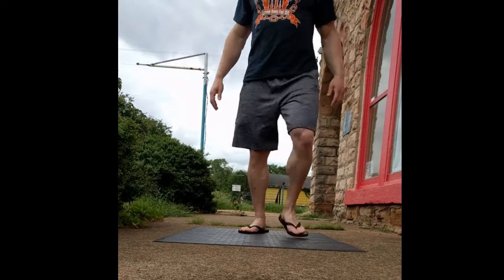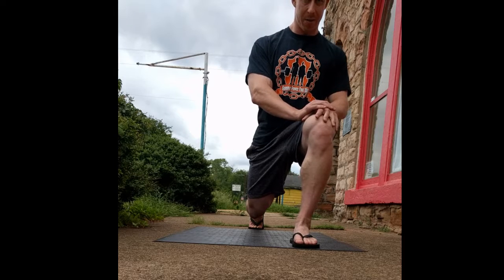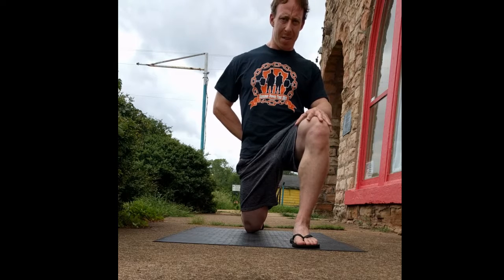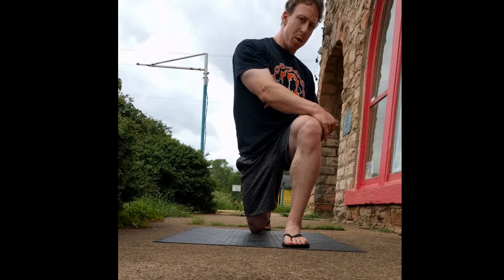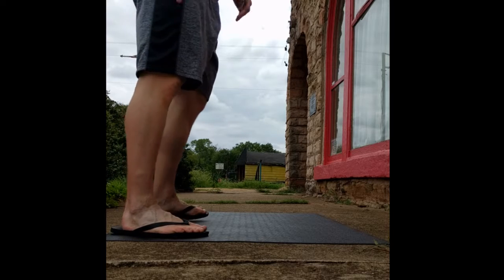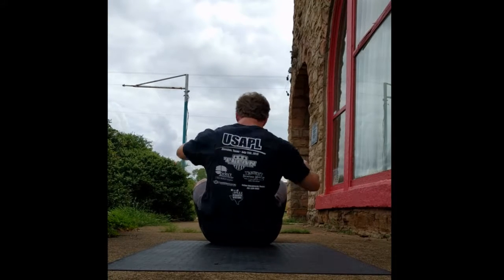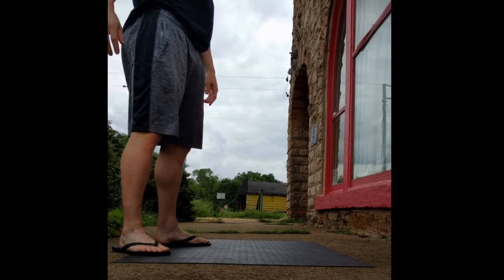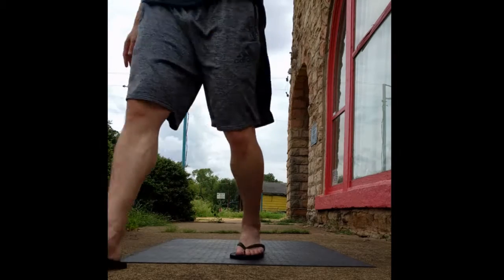Stretches For Mickey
Stretches Carley gave me after I hurt my erector and groin in March.